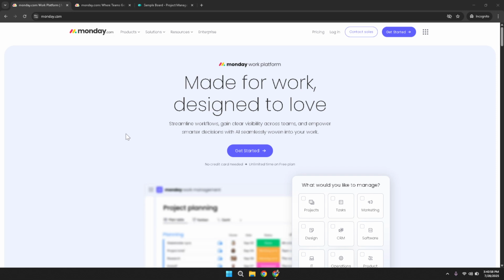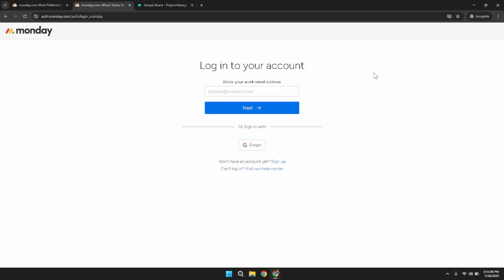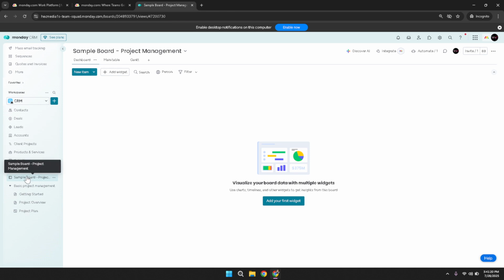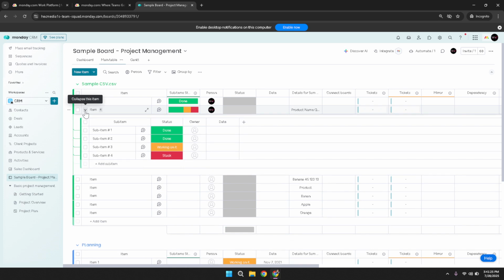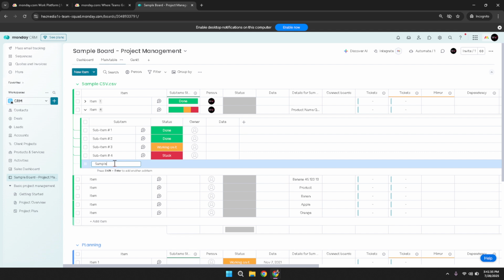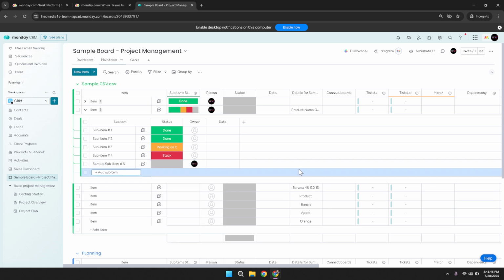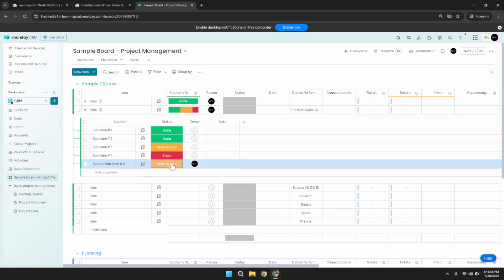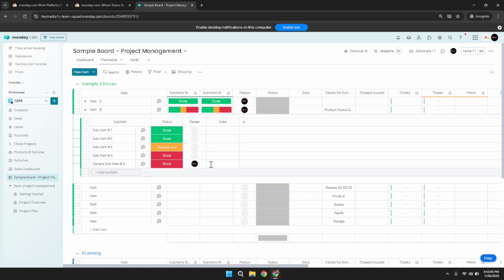How To Master Subitems In Monday.Com! [2025 Guide]